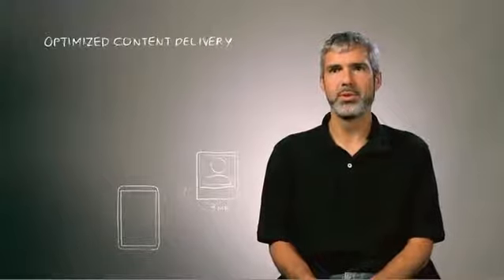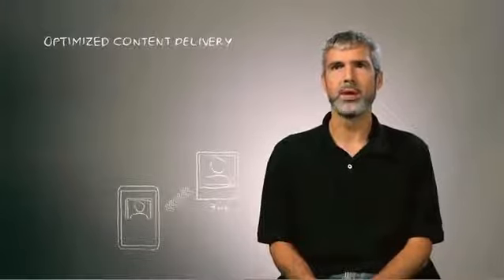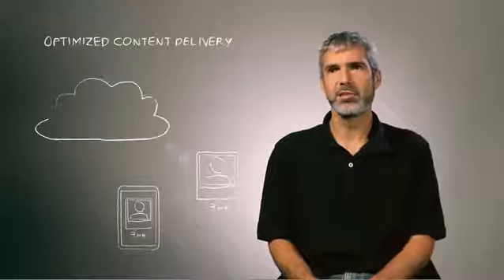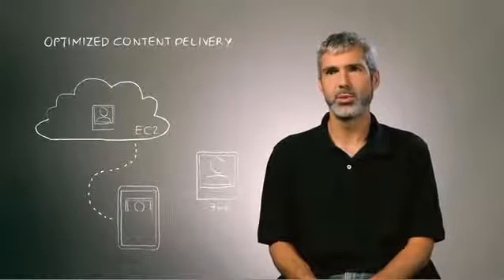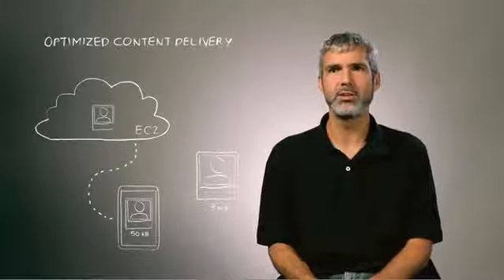Amazon Silk—Amazon's Revolutionary Cloud-Accelerated Web Browser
The web browser on Kindle Fire introduces a radical new paradigm -- a "split browser" architecture that accelerates the power of the mobile device hardware by using the computing speed and power of the Amazon Web Services Cloud. The result is a faster web browsing experience, and it's available exclusively on Kindle Fire.